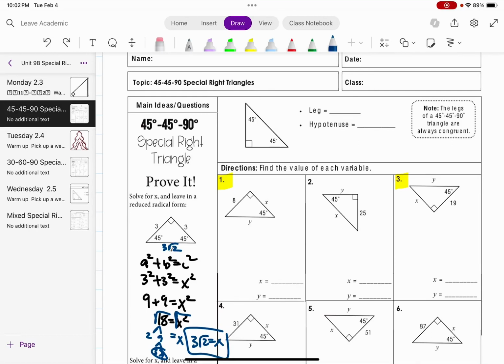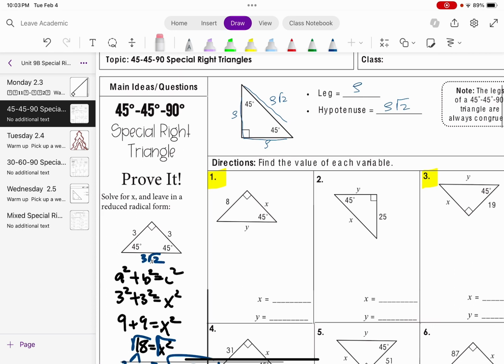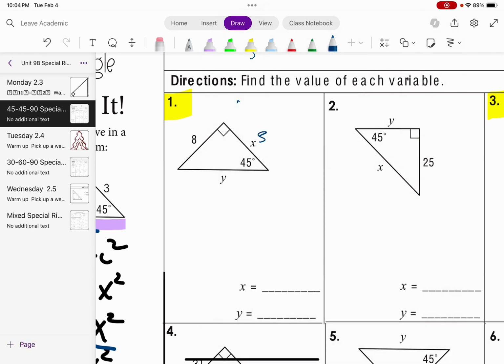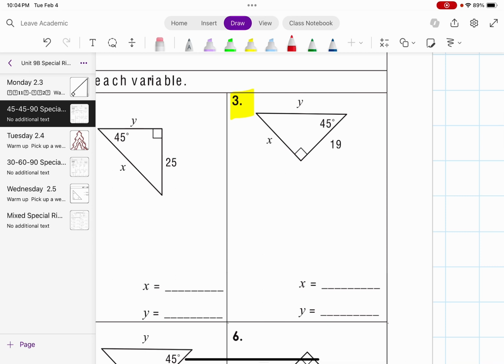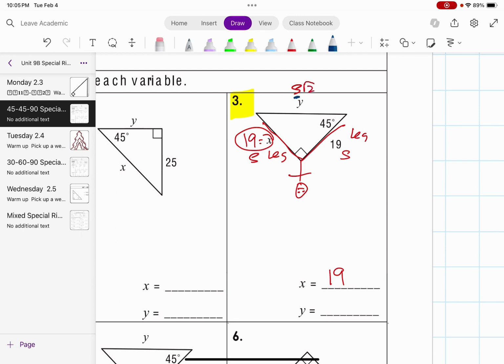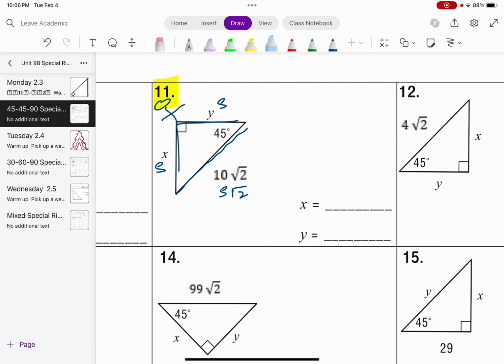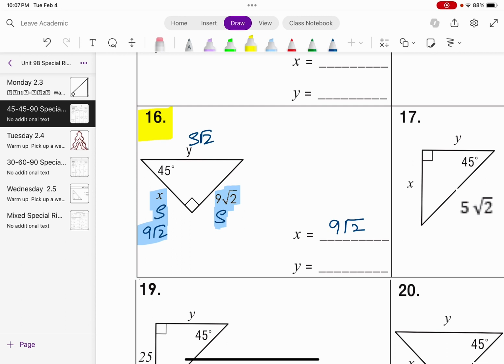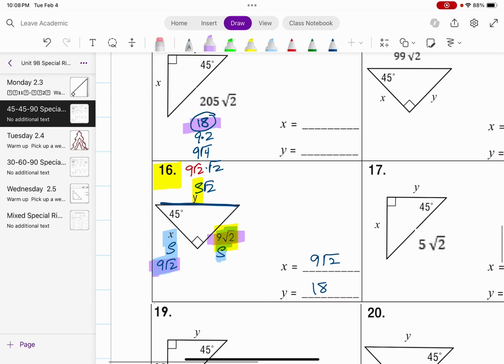45 45 90 Special Right Triangles